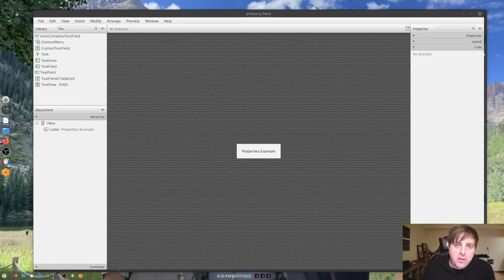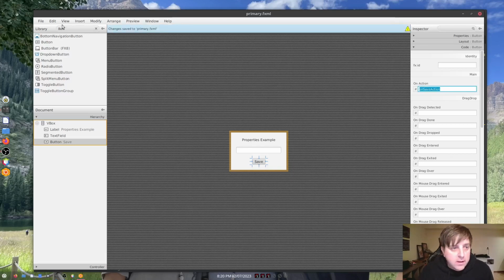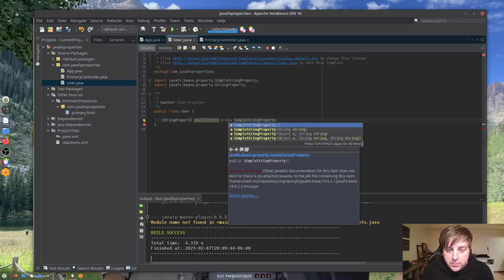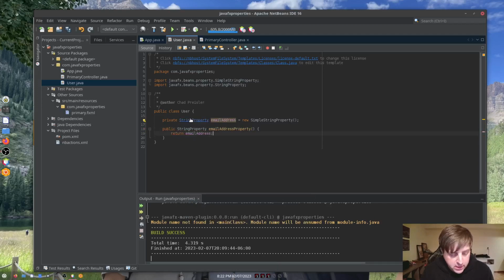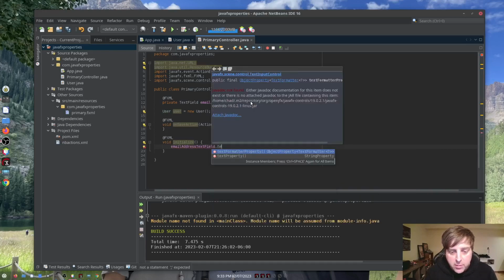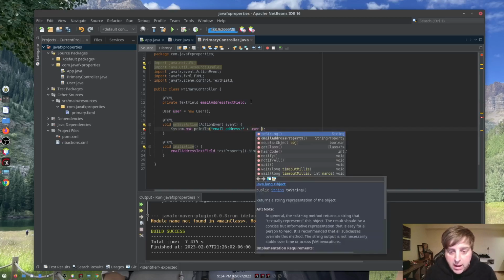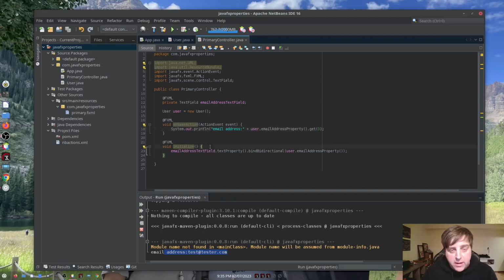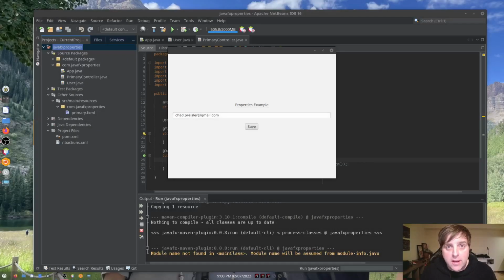Bidirectional binding in JavaFX.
Short video showing how to bind a view control to a model(bean) property.